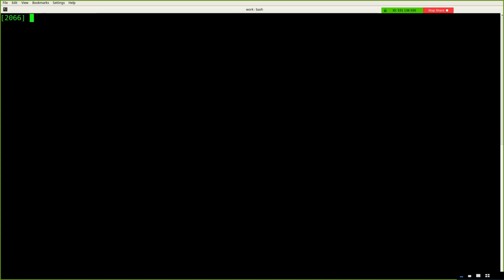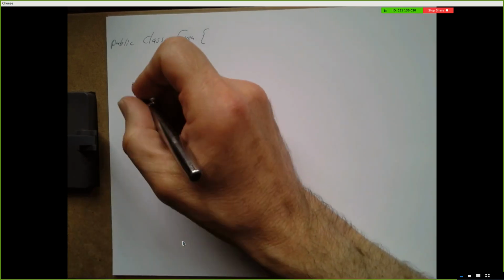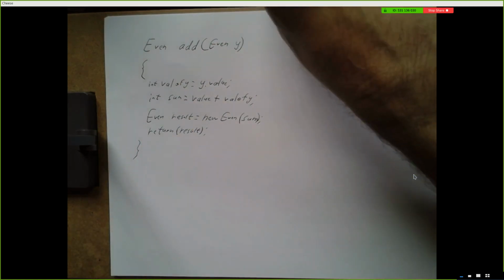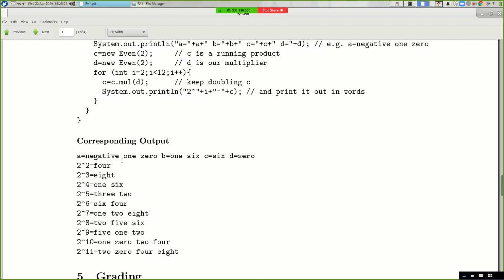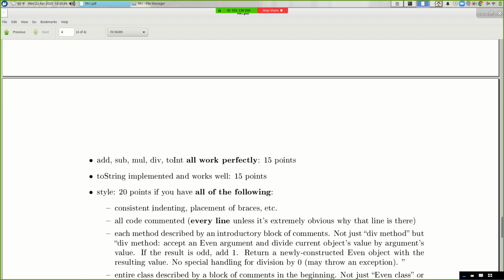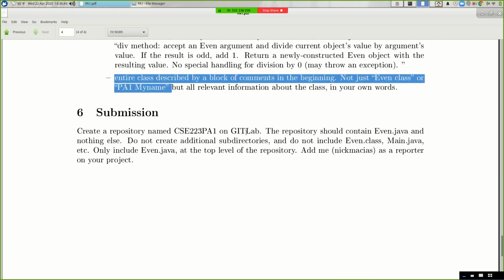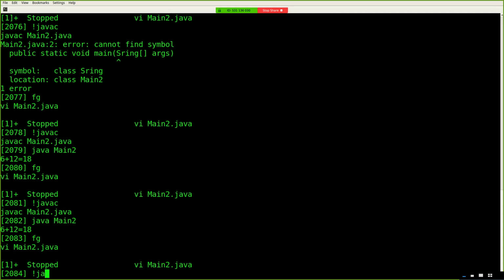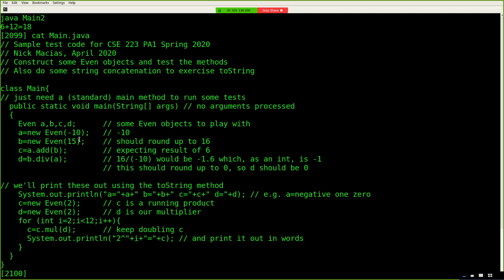CSE 223B 20200422